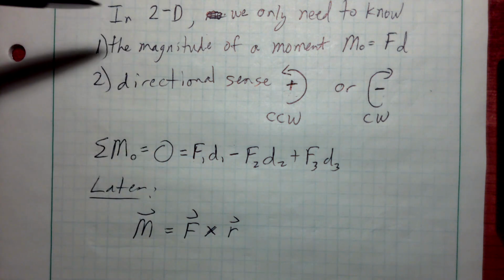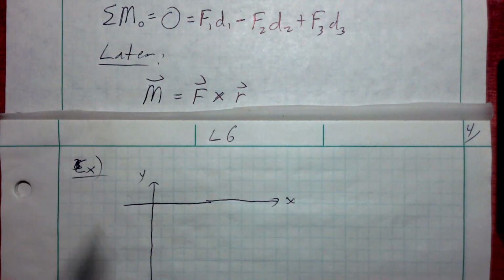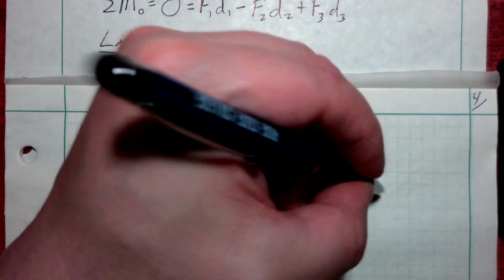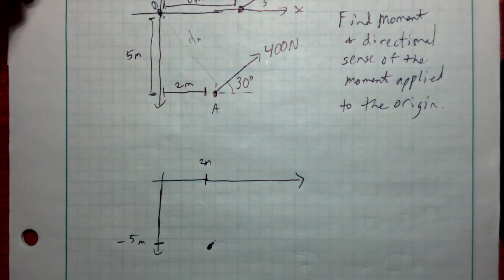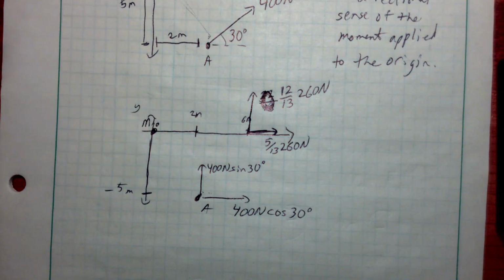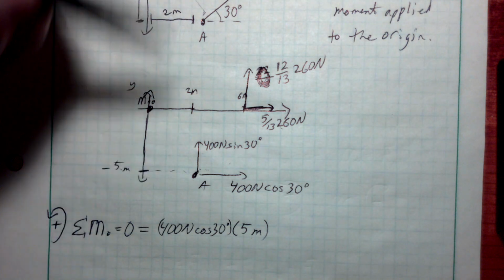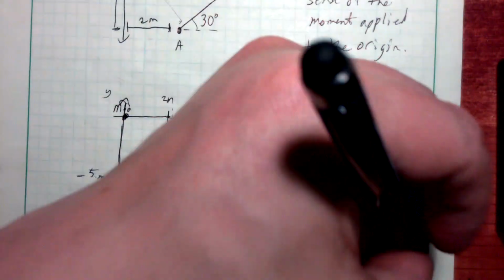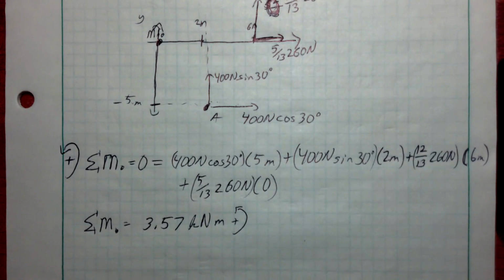Statics Lecture 6 part 3 example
A little more theory about 2D moments and then a simple 2D moment example. This is the third part of our sixth Engineering Statics lecture.